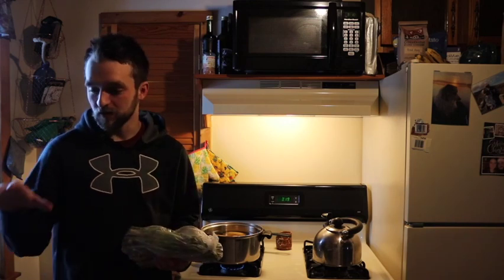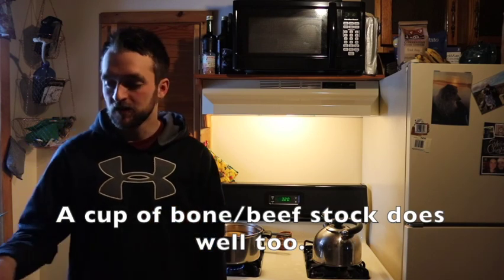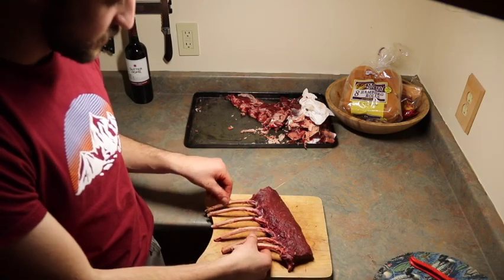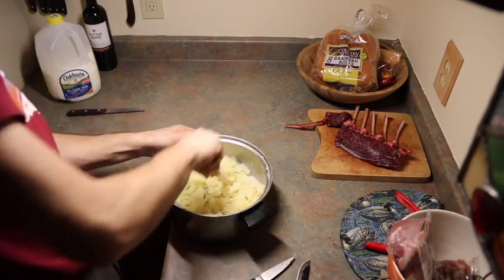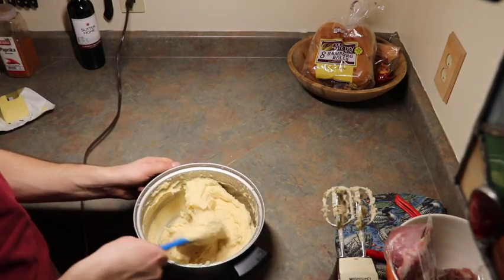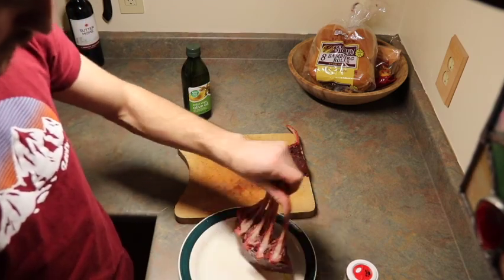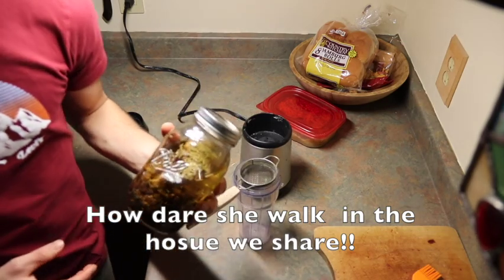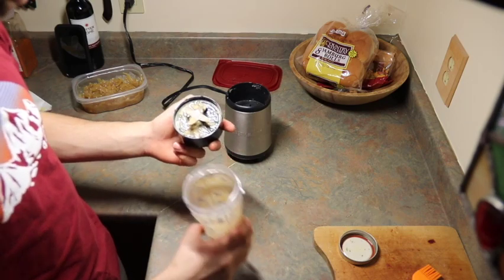Whitetail Tomahawk Steak Recipe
A wild meal made for a date night, great reviews even from a co-worker that got some leftovers at work. Amazing meal and a good all-round flavor from the dish.

Roasted Asparagus - butter - janes crazy salt
Mashed Potatoes - butter - homemade seasoning
Steak - butter - smoke - janes crazy salt - pepper
Carmelized onions - garlic confit - shutter house red wine = steak sauce

Follow the Team on instagram:

Ian - @ianmckendry_
BTB - @beyondtheboundaires_prod
Dawson - @dawsondaigle_btb
Kenzie - @_kenzie_redimarker_
Tanner- @tanman5445